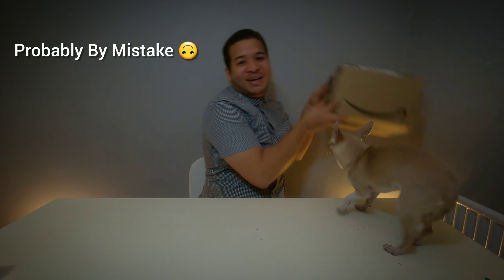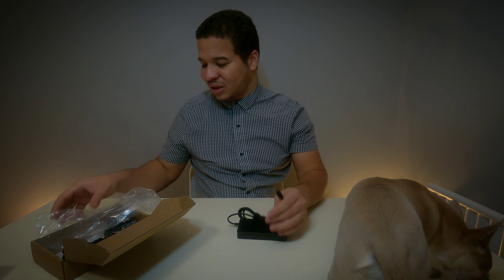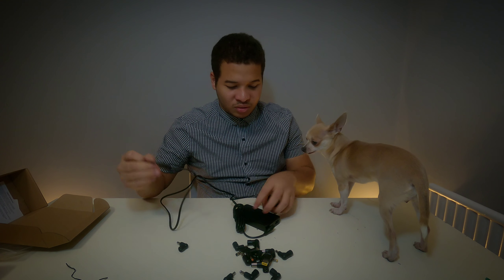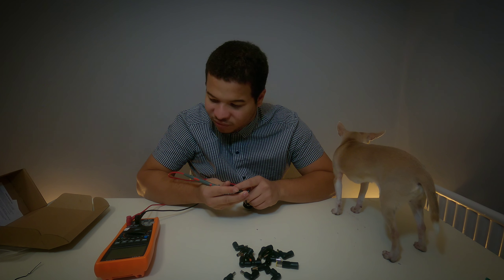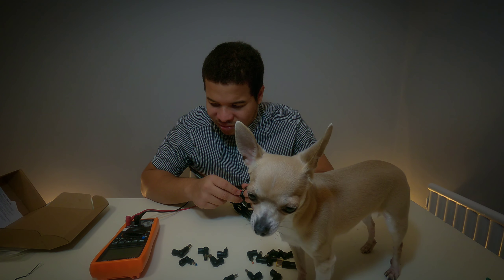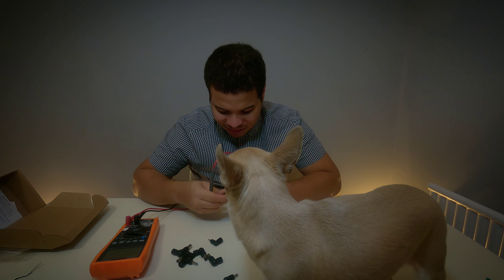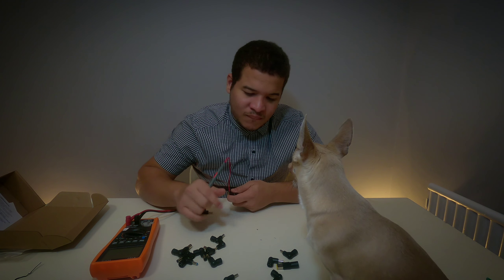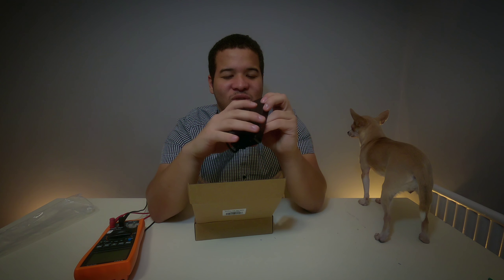"Outtag Slim" Is It Any Good..?